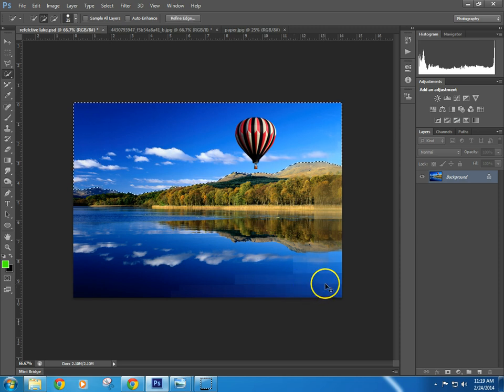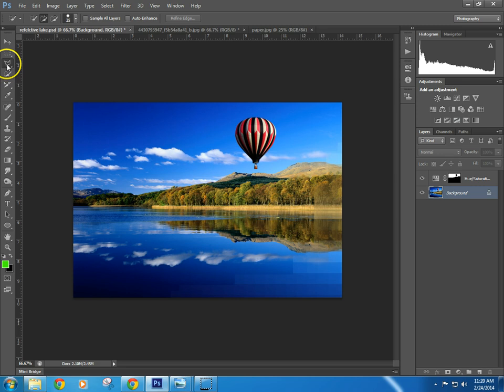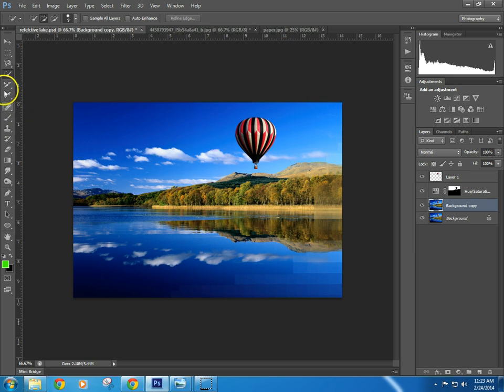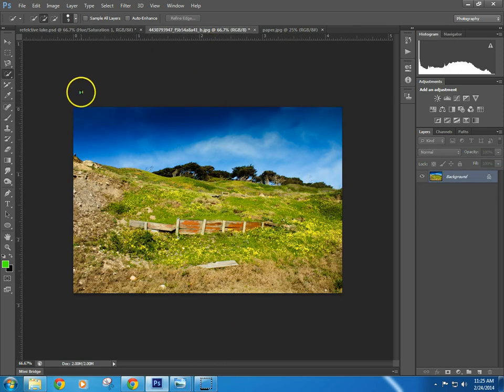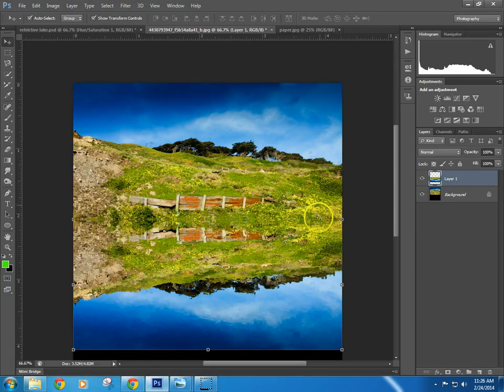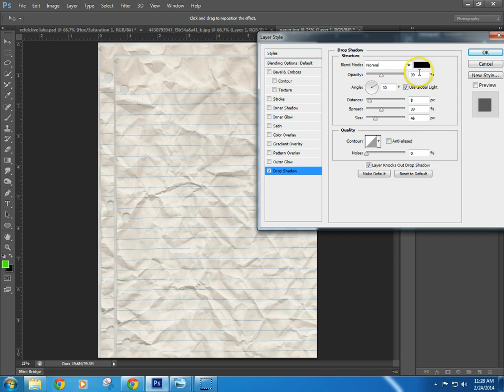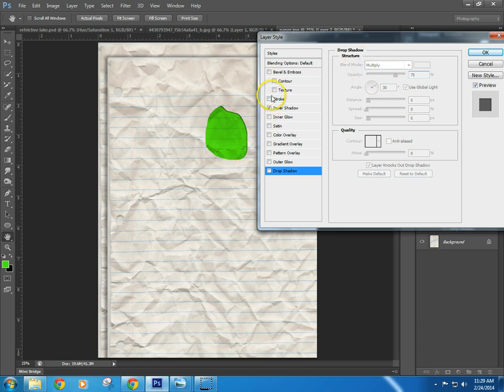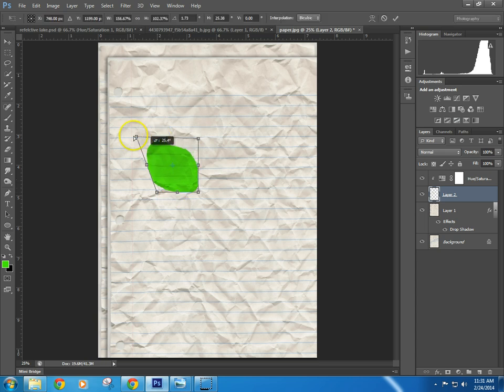Photoshop Tips - Reflections, Textures, & Drop Shadows